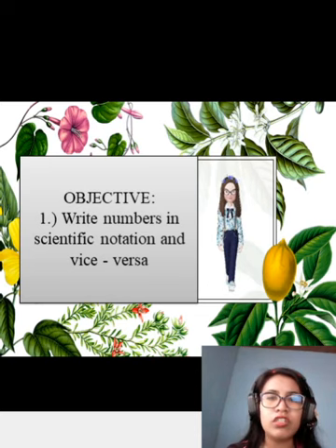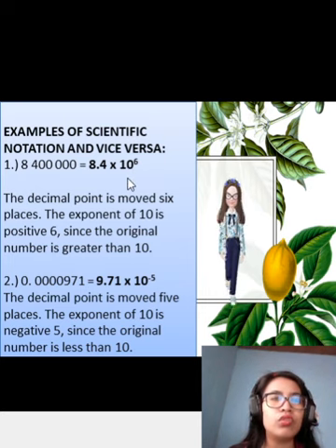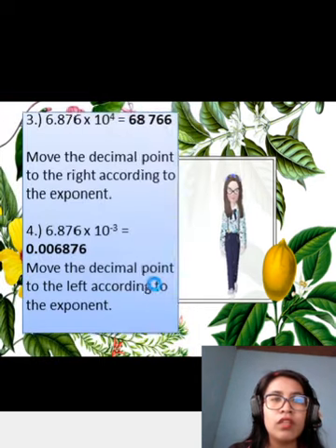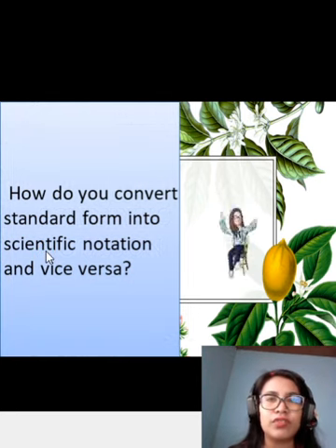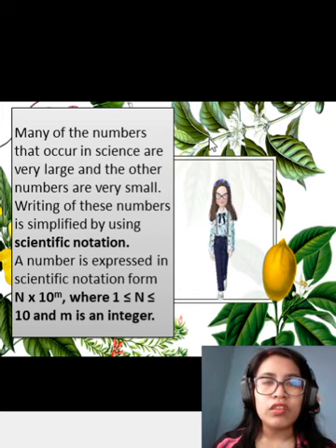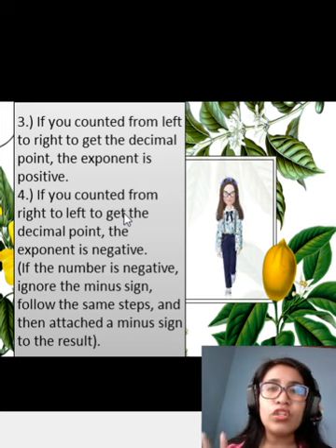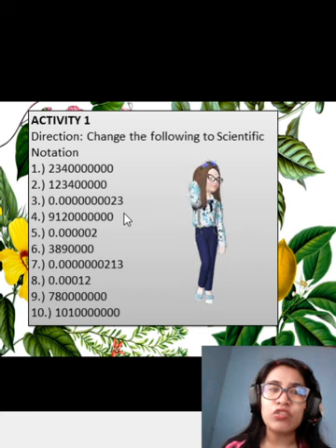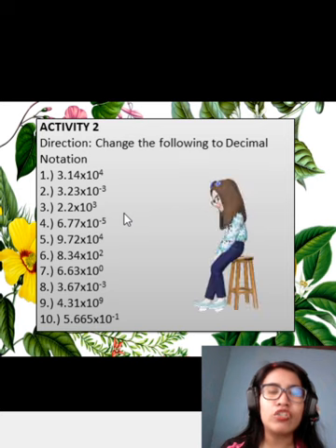WEEK 8 QUARTER 1